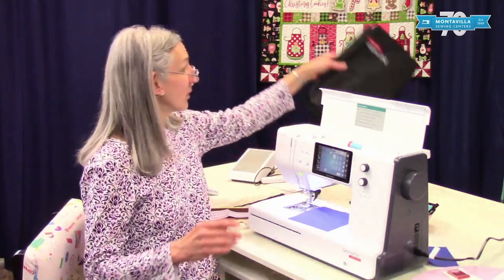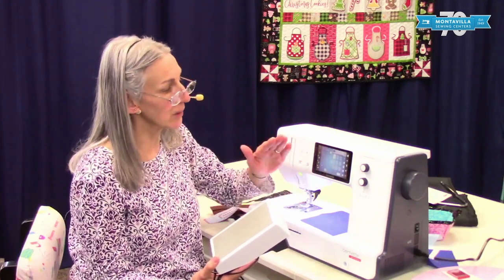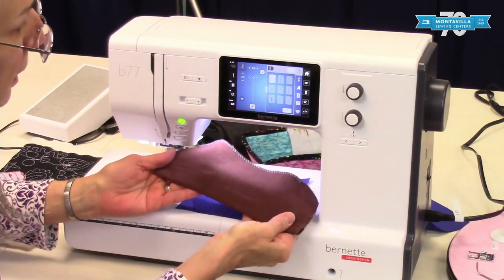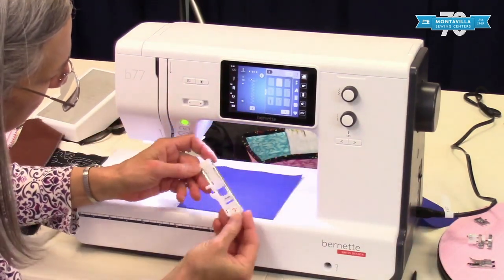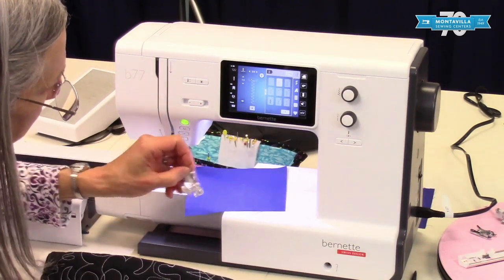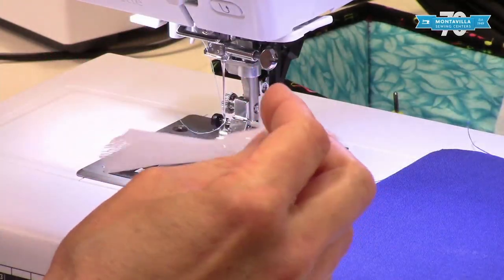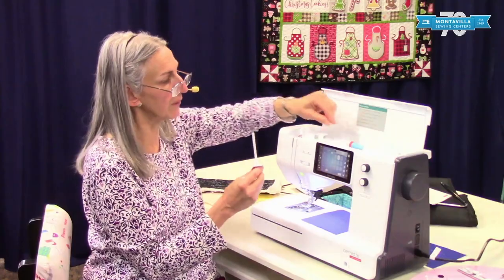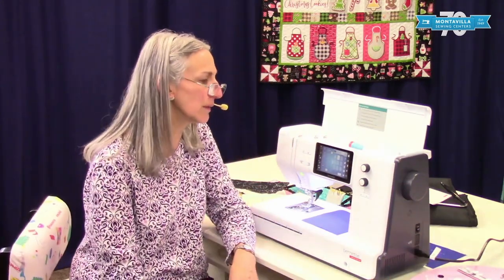Bernette B77 Lesson - Overview of the Included Accessories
Overview of the accessories included with the Bernette B77 sewing and quilting machine.